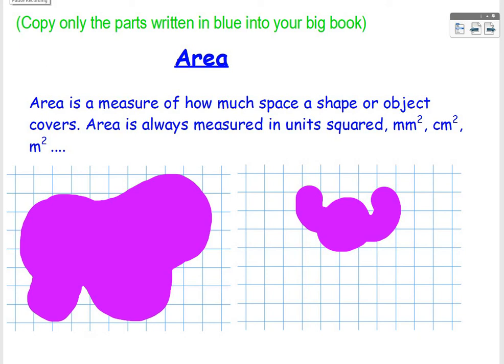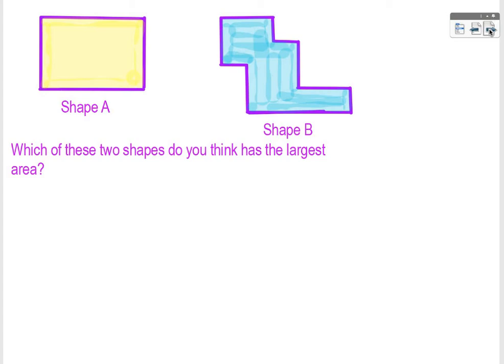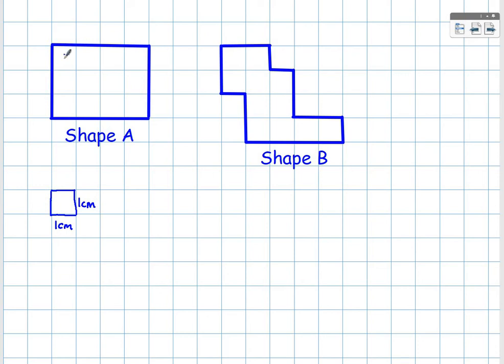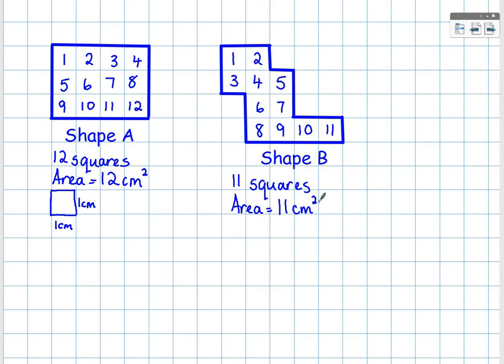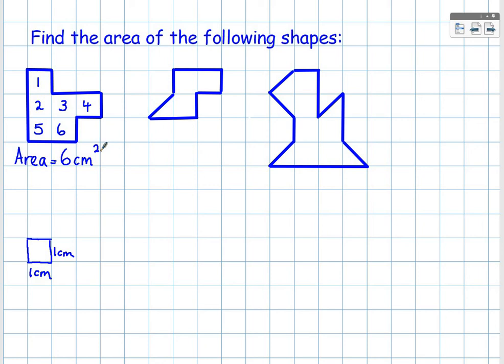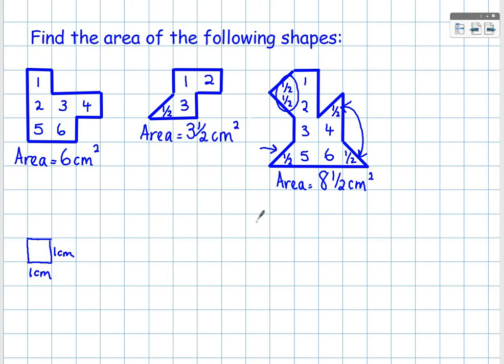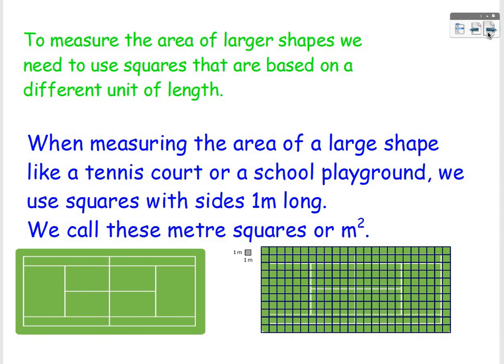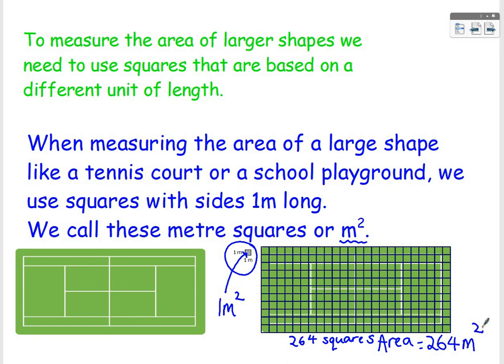Maths Lesson 2 Introduction To Area